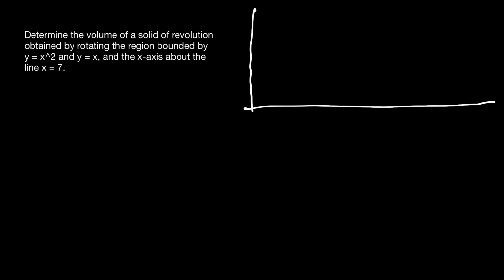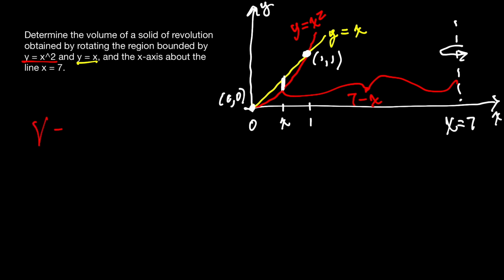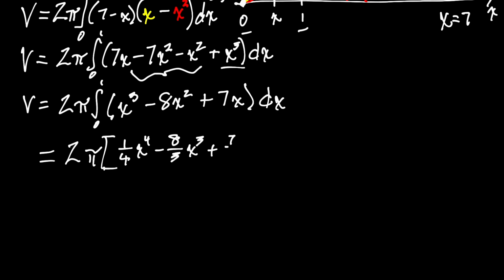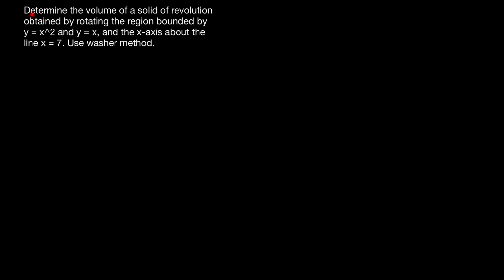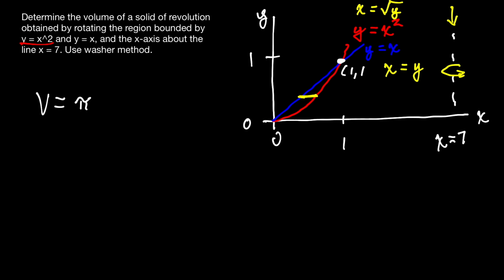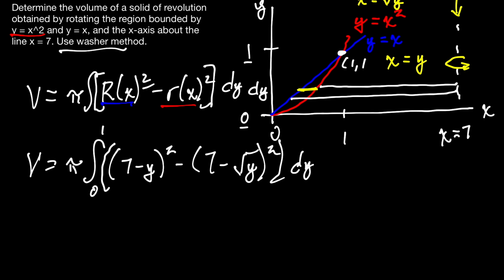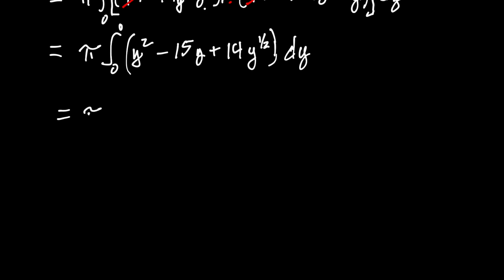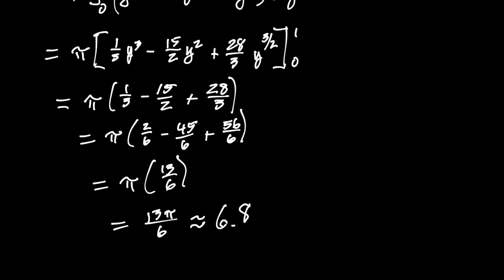Math Showdown: Shells vs. Washers Techniques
With solids of revolution, your method may depend on what the problem calls for. I start with Shell Method, because everything was given in terms of x. And we were needing to revolve the solid around x=7. But the questions on an exam may say to use the Washer Method, so I show it that way, too.

00:00 - Volumes of Revolution
00:26 - Shells or Washers
00:58 - Shell Method
09:22 - And now Washer Method
20:08 - Quick recap